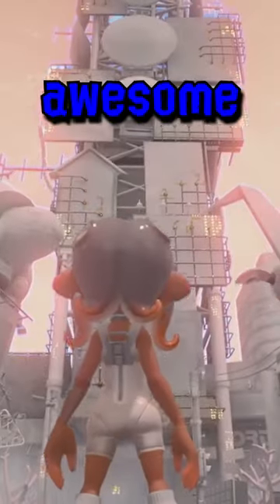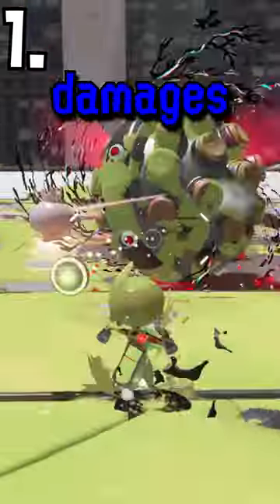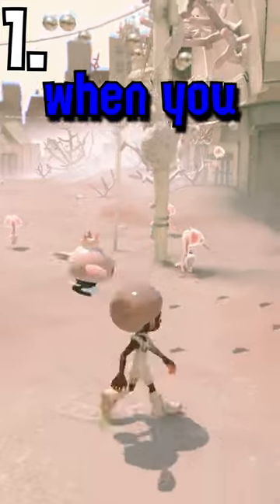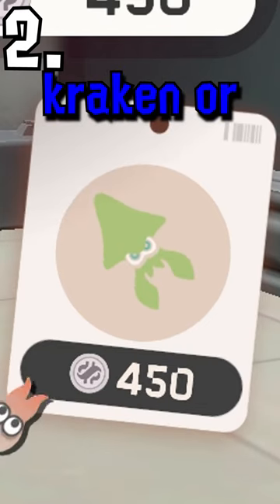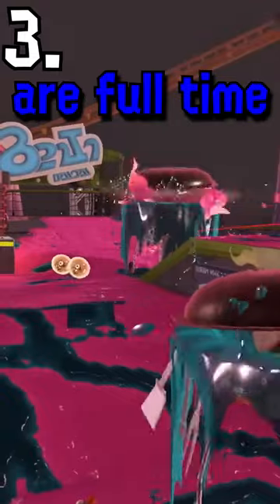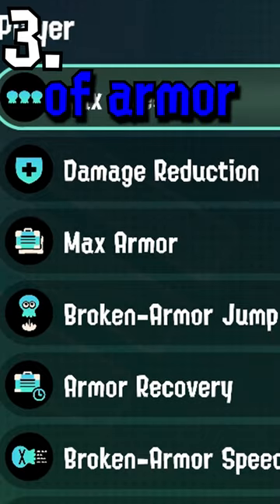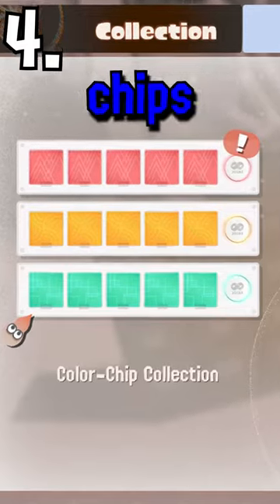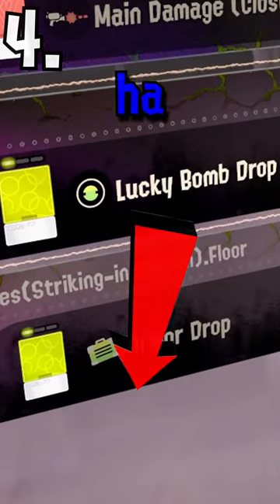Things to ADORE About Splatoon 3 Side Order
A couple days ago, Splatoon 3's Side Order DLC was released and it has been awesome to play through. I've done a little over half a dozen runs so far and throughout all that time, there are a couple things that really stick out to me about this campaign. They help make the campaign fun to play through and just put a smile on your face. What are your favorite parts about Side Order.